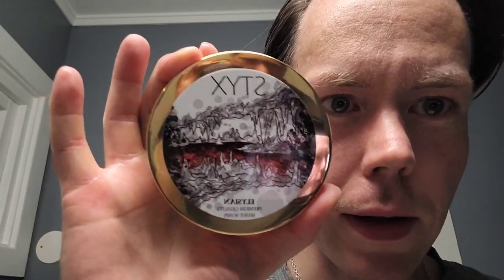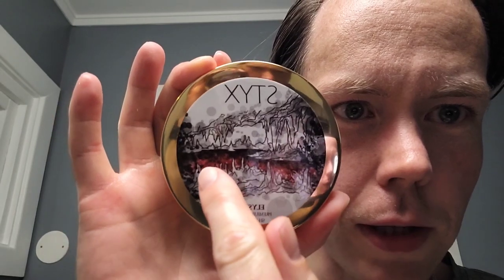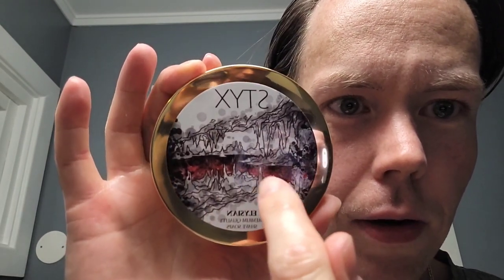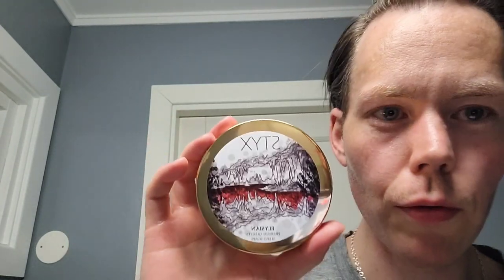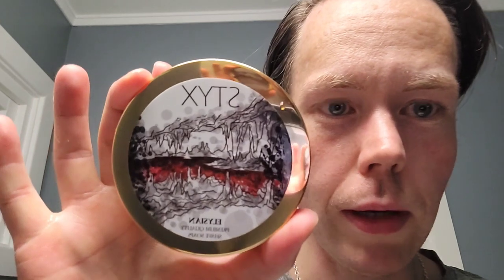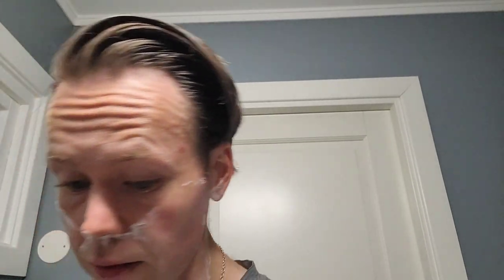Wetshaving: Review and preview of Styx from Elysian soap shop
Elysian soap shop

Release date: October 13th

Full sett:

4oz soap

100 ml Aftershave splash

50 ml aftershave balm

50 ml EdT or EdP

Prices:

Soap: $23

Splash: $24

Balm: $15

EdT or EdP: $35/$55

Soap + splash: $40

Soap, splash and balm: $50

Soap, splash, EdT: $65

Soap, splash, EdP: $75

Full set with EdT: 85

Full set with Edp: 90

Scent notes:

Apple, anise, jasmine, lavender, tobacco, smoke, olibanum, Indonesian vetiver, patchouli, saffron oakmoss musk

SOAP INGREDIENTS: Distilled Water, Grass Fed Beef Tallow, Stearic Acid, Coconut Oil, Castor Oil, Shea Butter, Glycerin, Kaolin Clay, Tussah Silk, Xanthan Gum, Essential Oil, Fragrance Oil.

AFTERSHAVE INGREDIENTS: 100% Organic Witch Hazel, Perfumers Alcohol, Aloe Vera Juice, Hyaluronic Acid, Marshmallow Root Extract, Sweet Almond Oil, Vitamin E, Liquid Germall Plus, Polysorbate 80, Fragrance and Essential Oil.

BALM INGREDIENTS: Distilled Aloe Vera, Aristoflex AVC, Dimethicone, Kiwi Seed Oil, Propanediol 1,3, Ceramide Complex, Panthenol Powder, Germall Plus, Hyaluronic Acid.